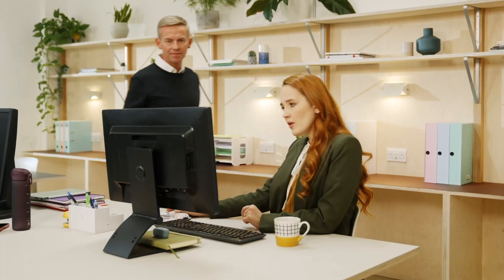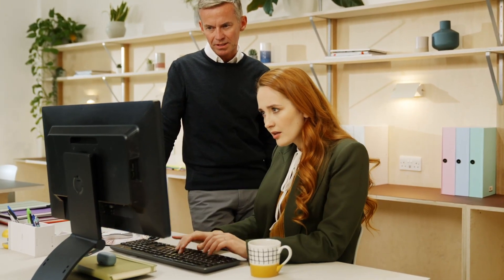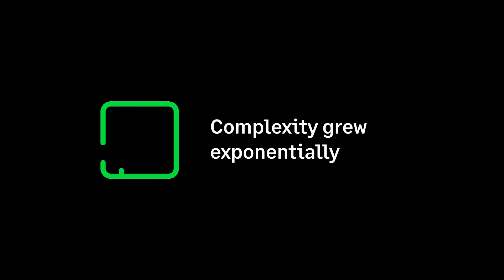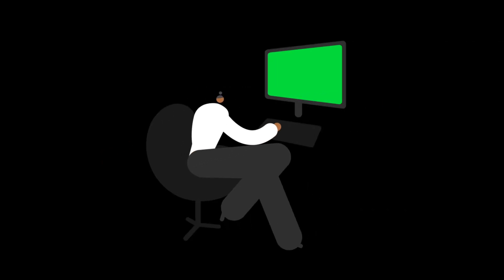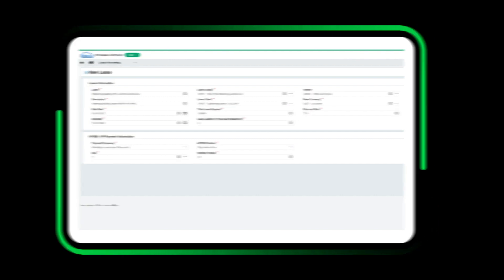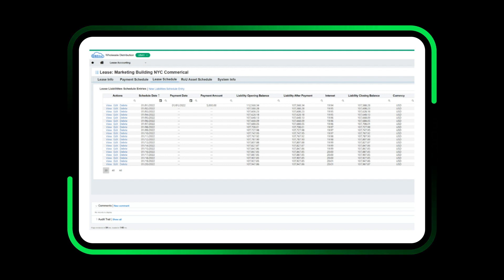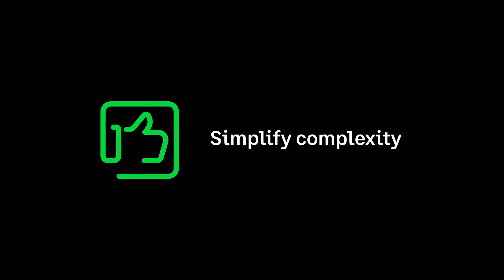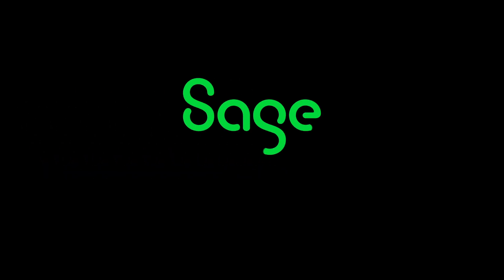Sage Intacct Lease Accounting Overview Video